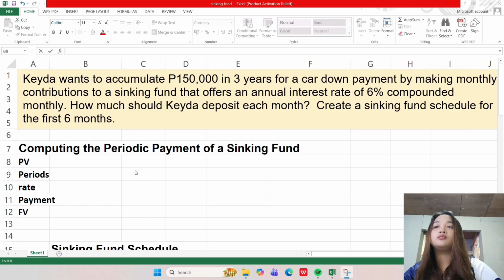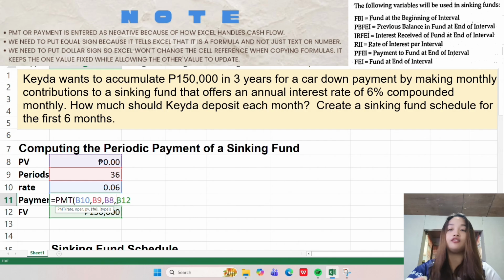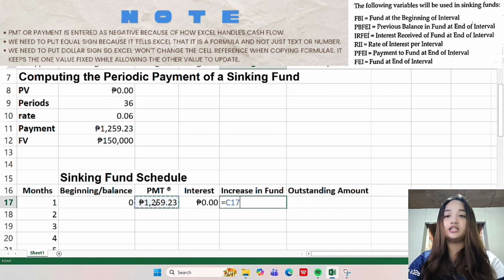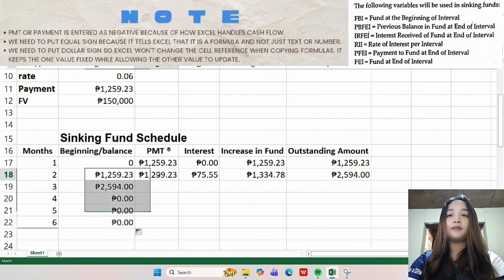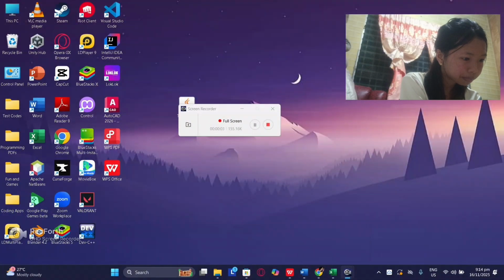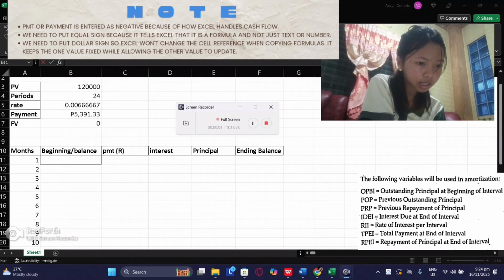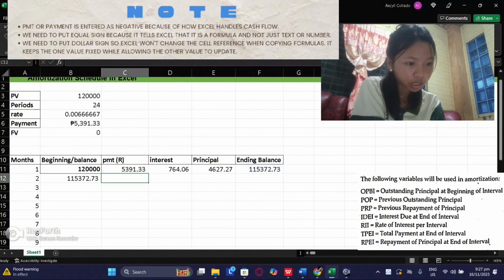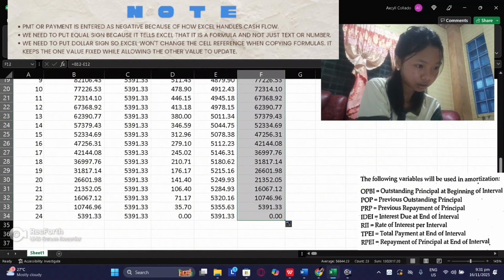Mastering Sinking Funds and Amortization